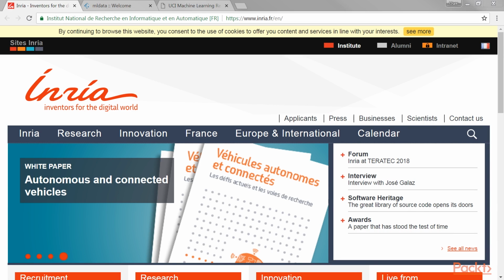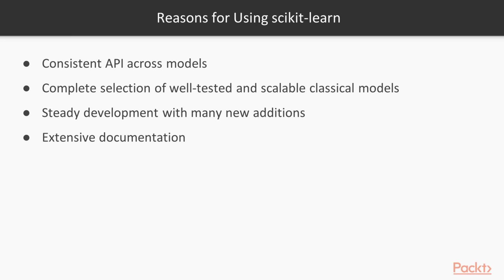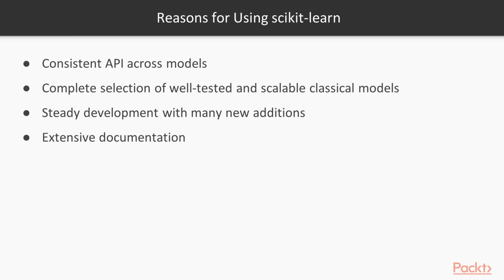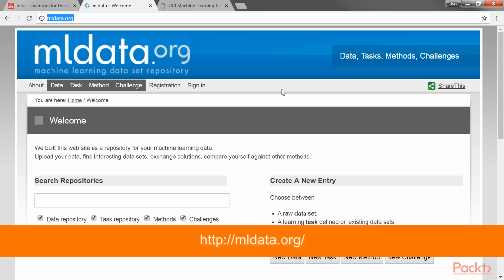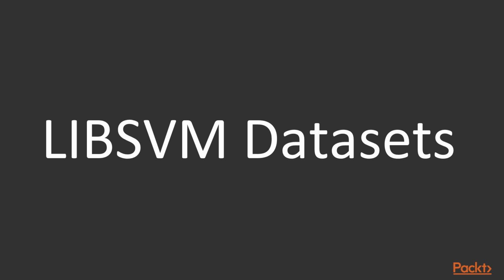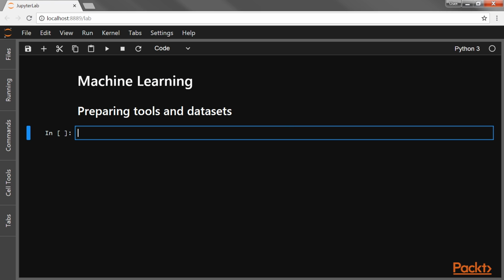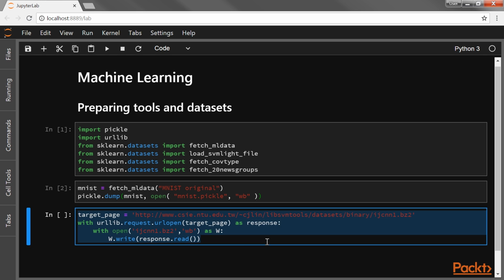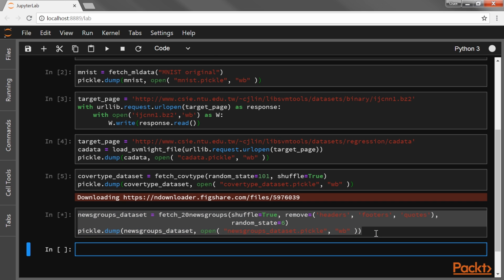Python Data Science Essentials: Preparing Tools and Datasets | packtpub.com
This video tutorial has been taken from Python Data Science Essentials. You can learn more and buy the full video course